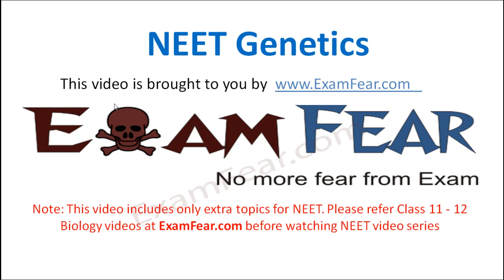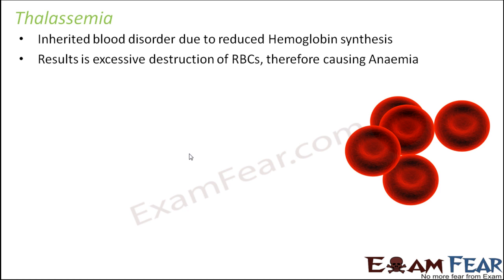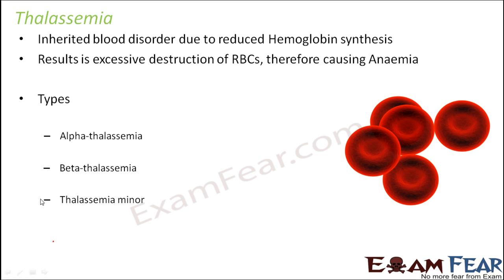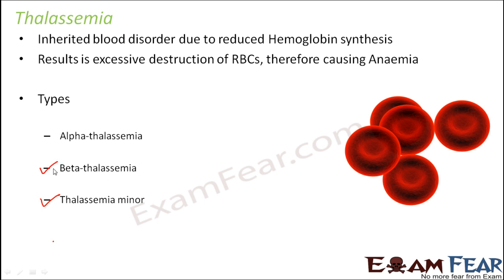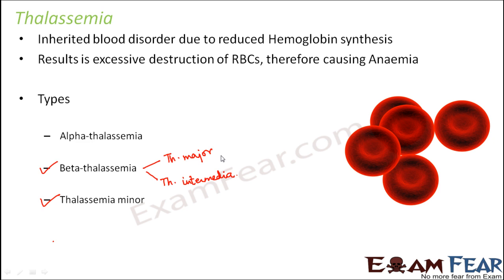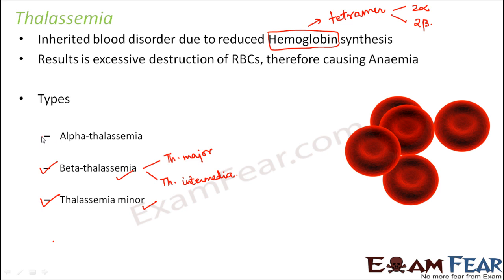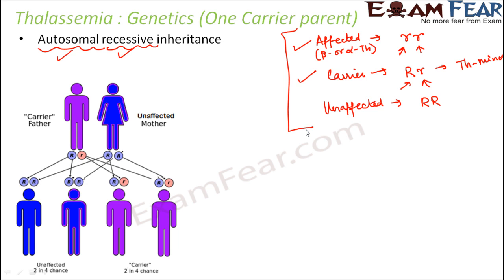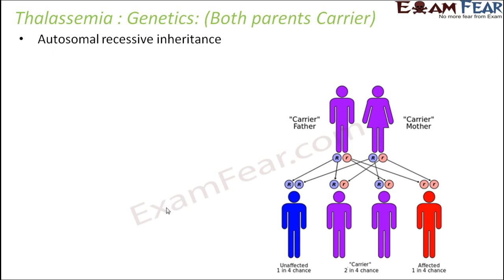NEET Biology Genetics : Thalassemia